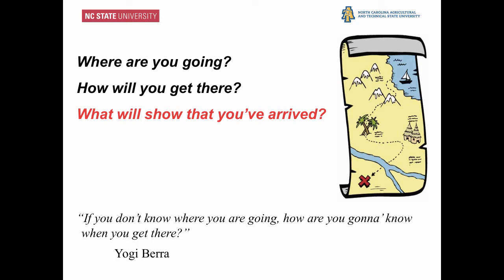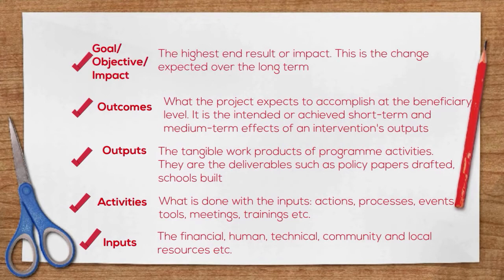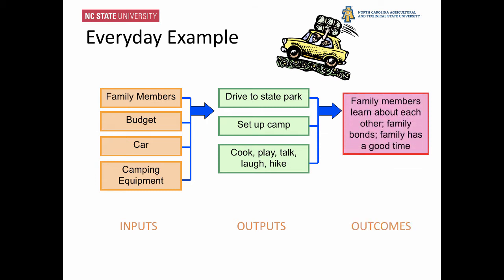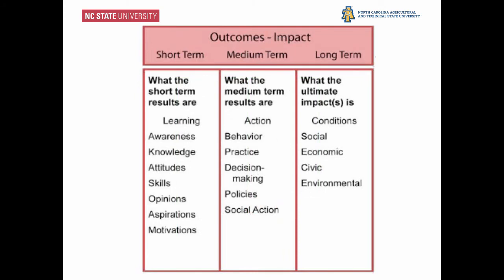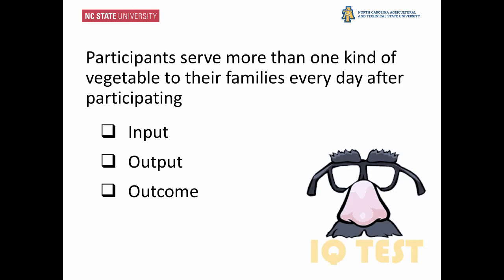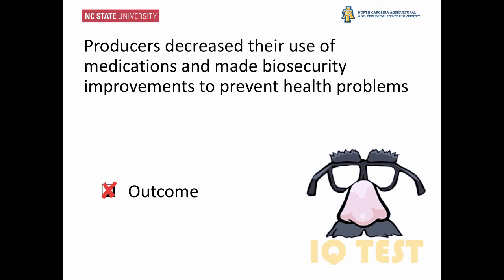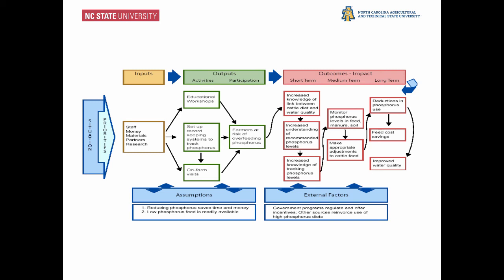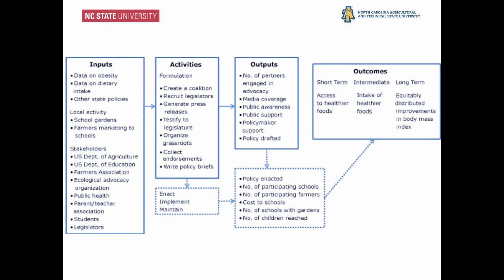Program Evaluation - Part 2: Engage Stakeholders and Describe the Program